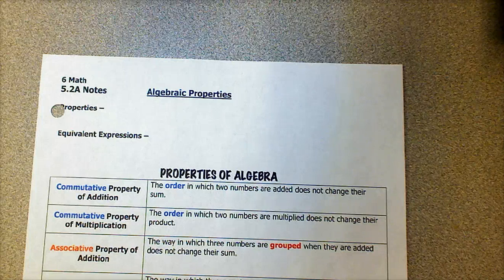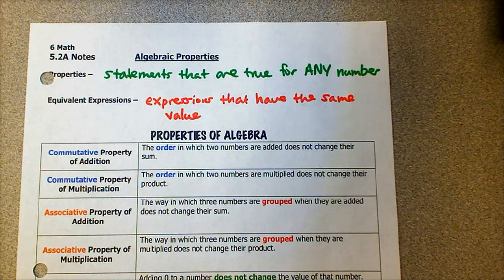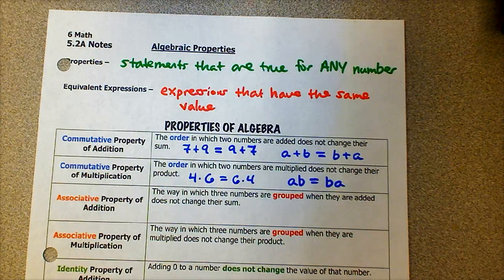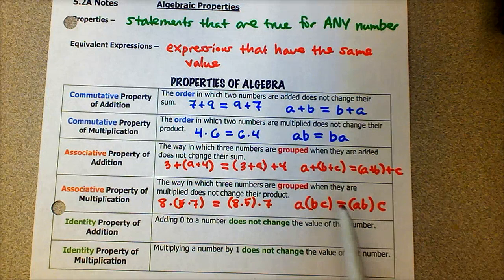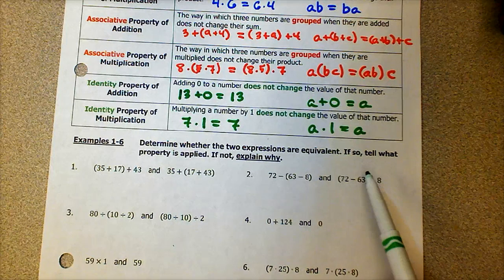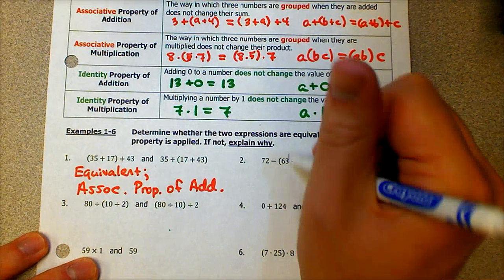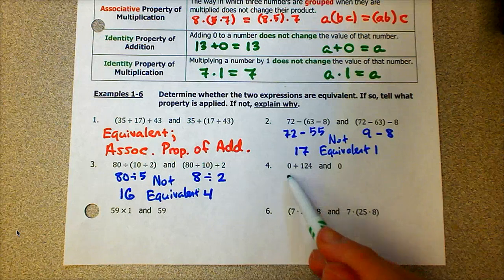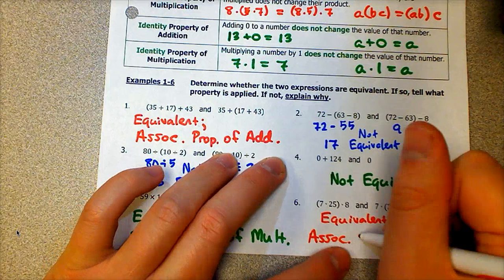5.2A Algebraic Properties